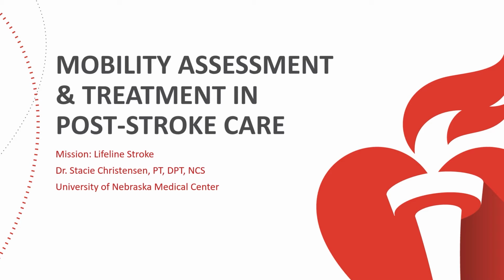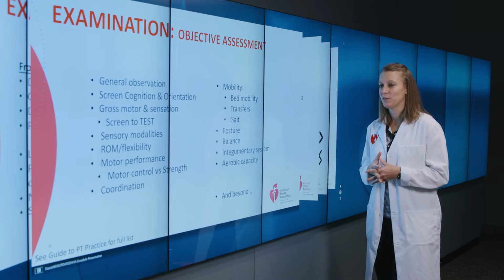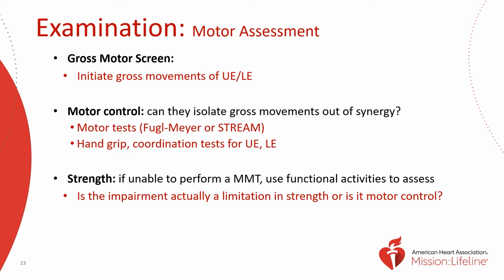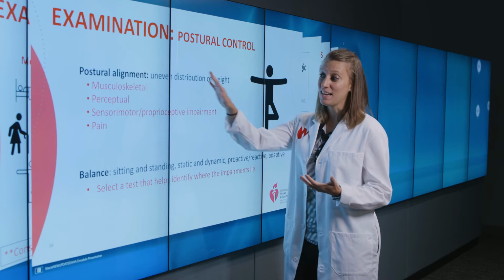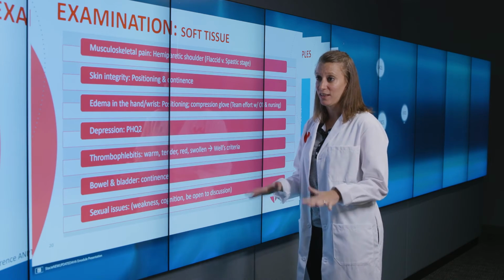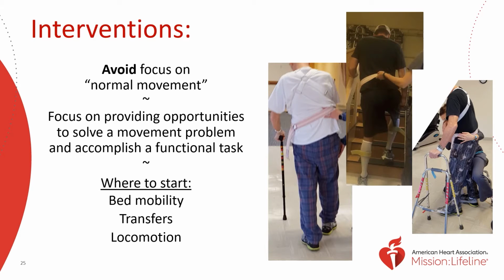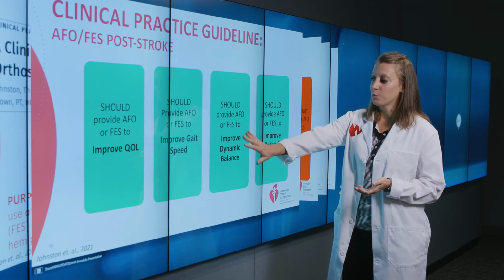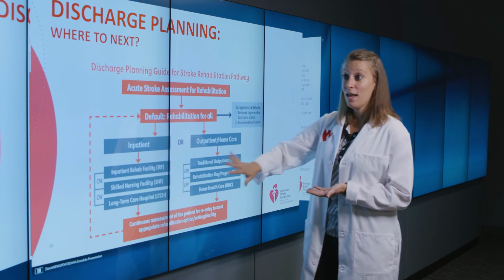Mobility Assessment and Treatment in Post-Stroke Care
Dr. Stacie Christensen, PT, DPT, NCS